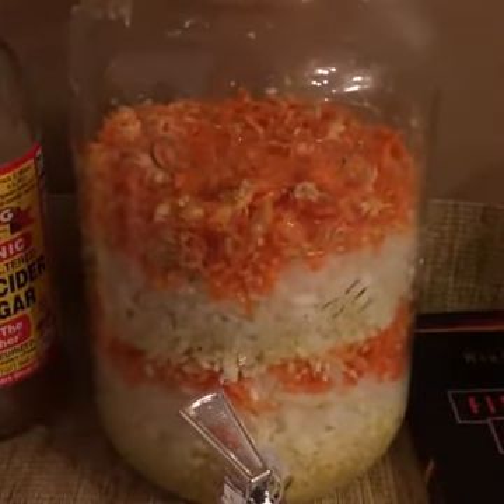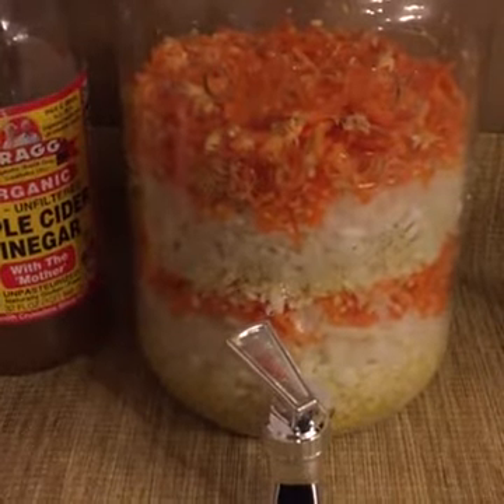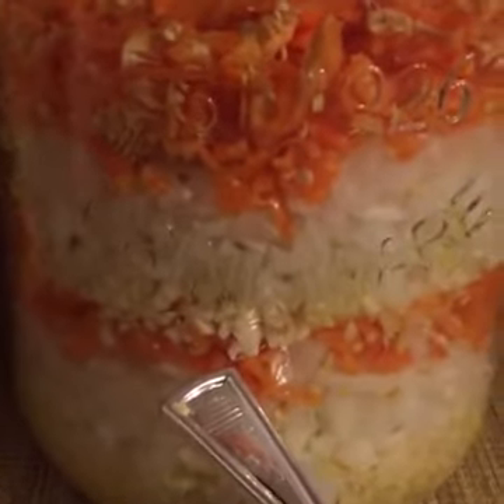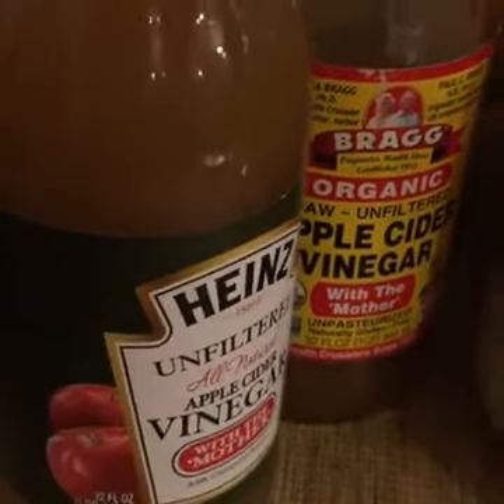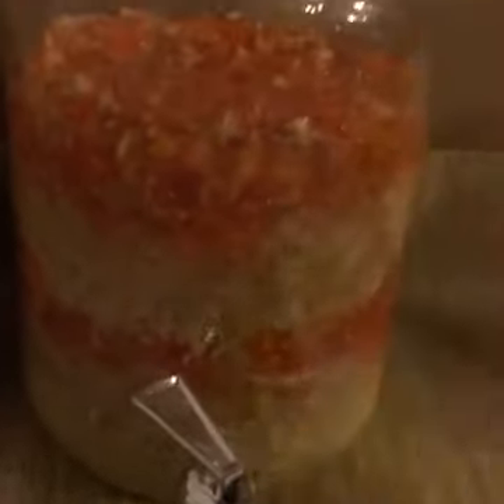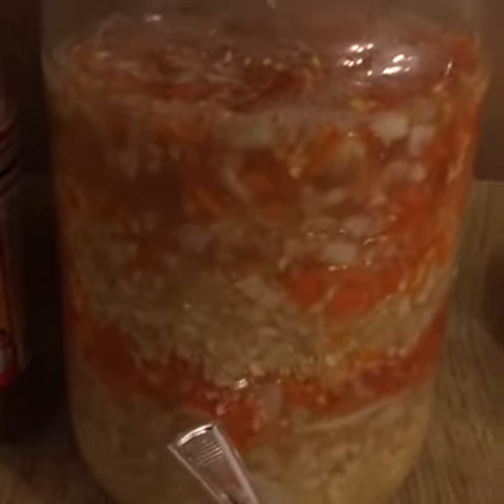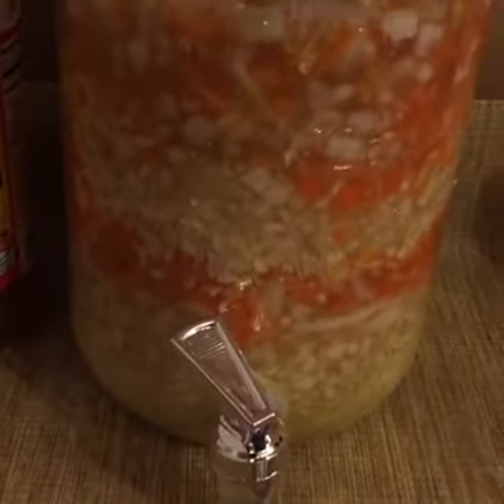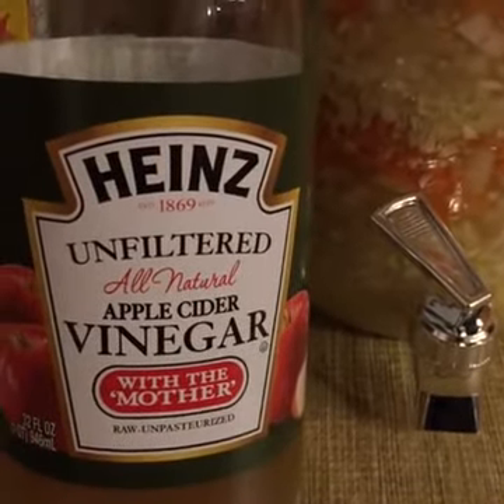MasterTonic Home Remedy from Winkie Pratney